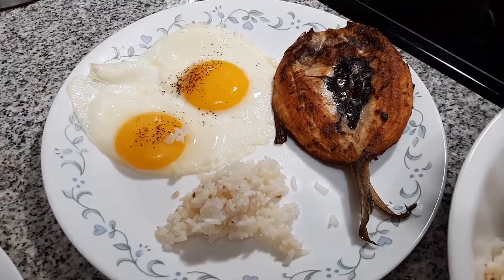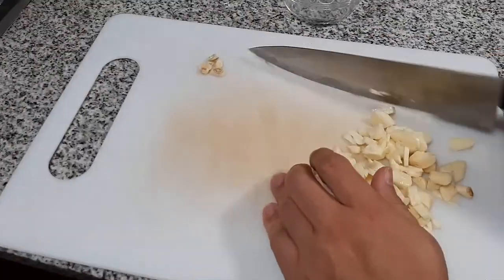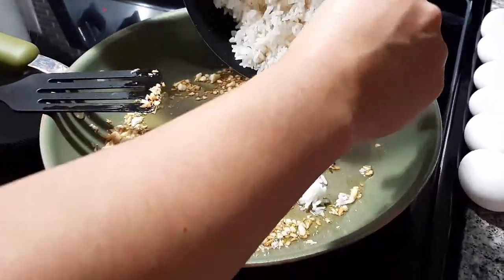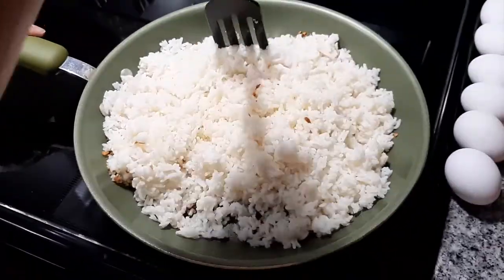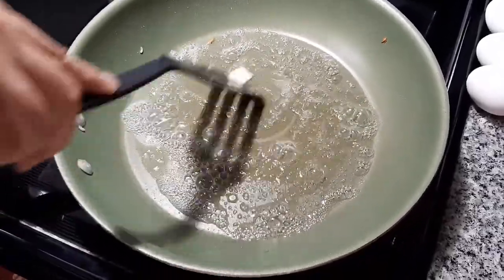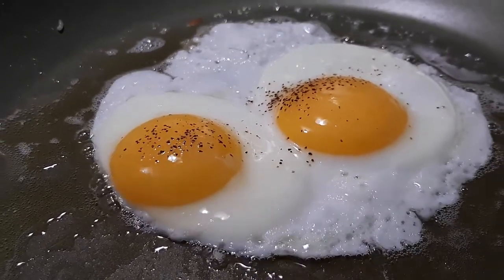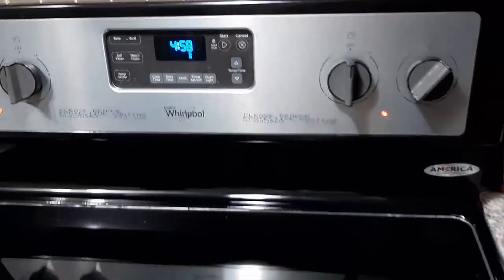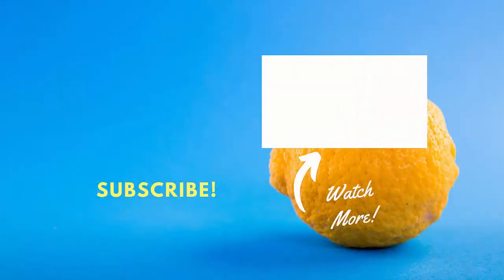Milkfish: How to Cook Bangsilog [Boneless Bangus with Egg]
Have you heard of boneless bangus (milkfish)? This is a Filipino breakfast that tastes amazing with egg and garlic rice. We call it bangsilog, which is a combination of bangus (milkfish) + itlog (egg).

We will only need basic ingredients such as garlic, rice, egg, boneless bangus, and butter!

Have your own tasty bangsilog at home in these 8 easy steps:

1. Chop the cloves of garlic
2. Fry the garlic till golden brown with olive oil
3. Add the rice to the garlic and mix well, add salt to taste. Do this for 4 minutes.
4. To cook the eggs, preheat the pan, then melt the butter.
5. Place the eggs, add salt and pepper to taste.
6. To cook the bangus, preheat the pan, add olive oil
7. Fry the bangus for 7 minutes
8. Once it's golden brown in color, flip it on the other side. Repeat for 7 minutes.